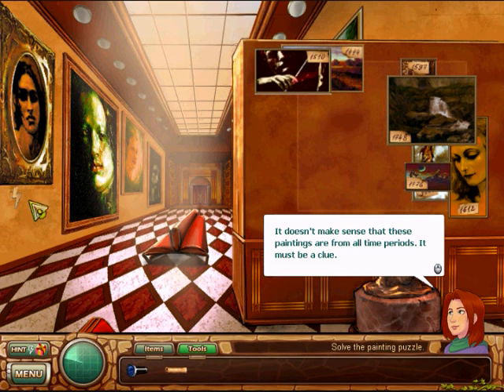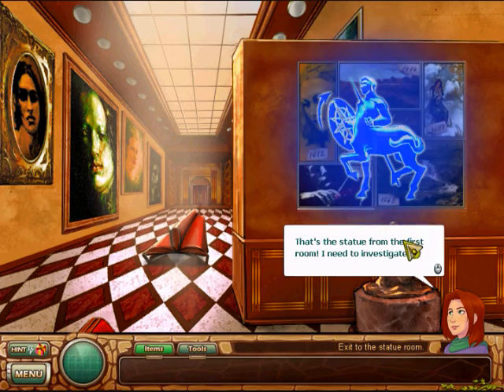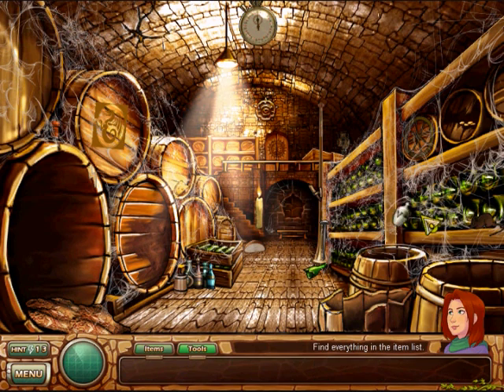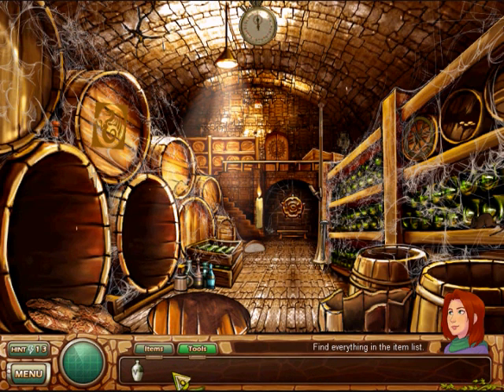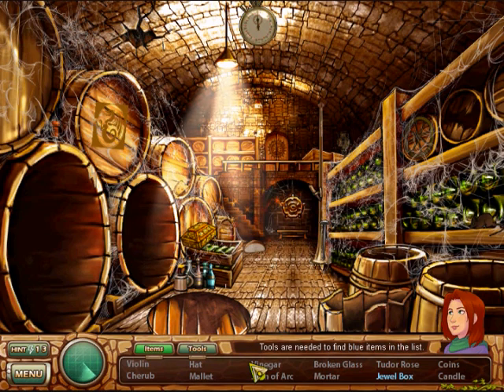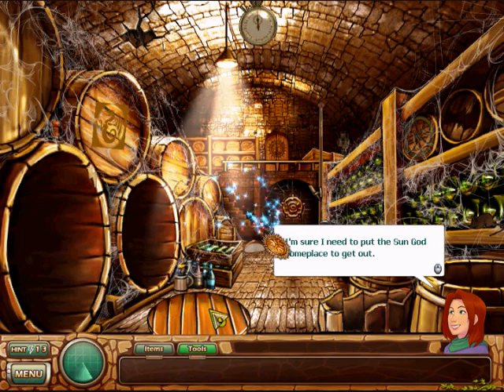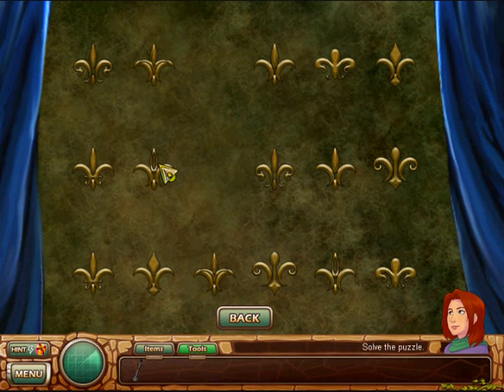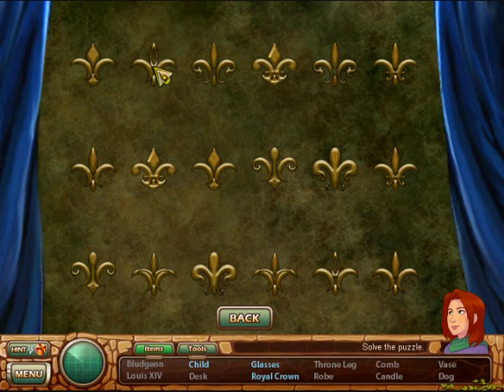Samantha Swift and the Hidden Roses of Athena (Part 11): The Rose of Art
Part of a video walkthrough for Samantha Swift and the Hidden Roses of Athena.

In this part, Samantha finds the Rose of Art. Matching fleurs de lis, spinning a crown and hitting a wall with a bludgeon are involved.